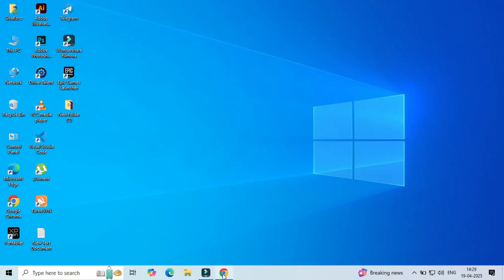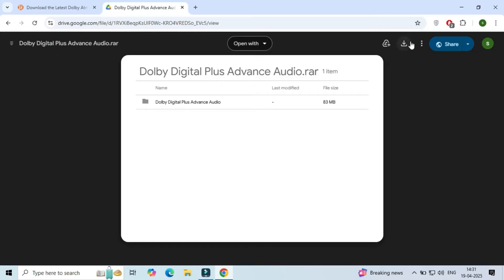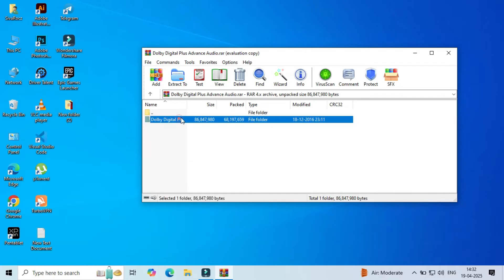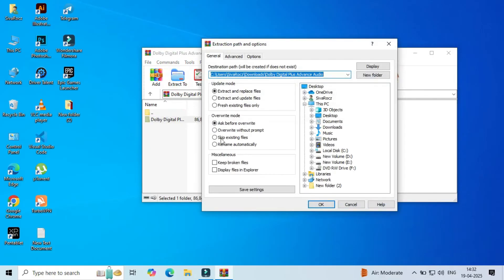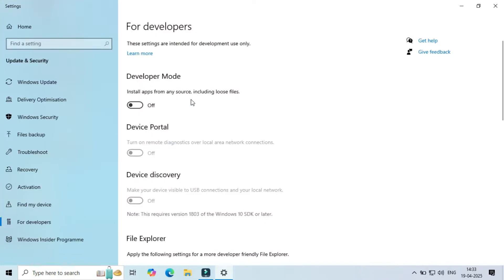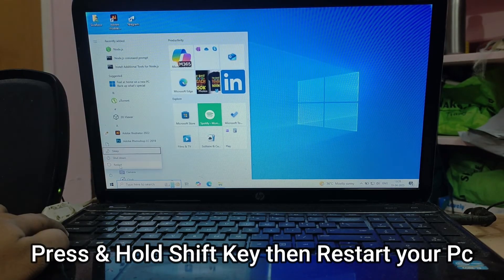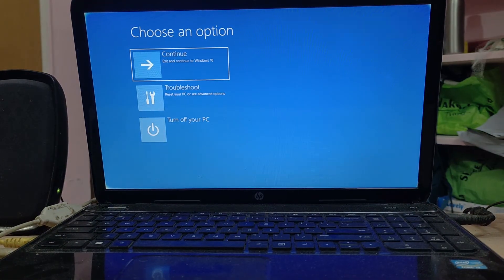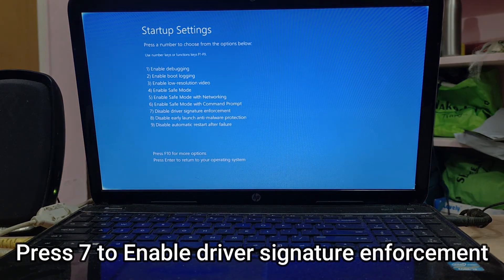How to Install Latest Dolby Atmos for PC on Windows 10 , 11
hello guys today i am going to explain how to download and install dolby atmos in your pc windows 10 and windows 11. this is latest version dolby atmos for windows 10 and windows 11